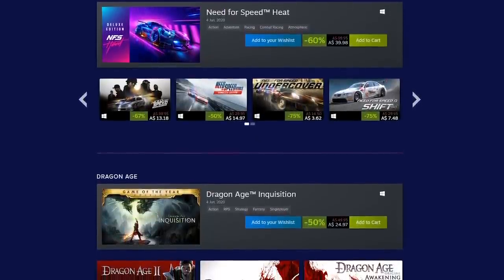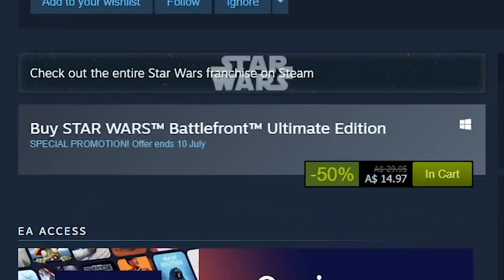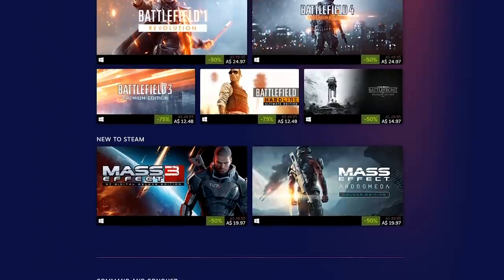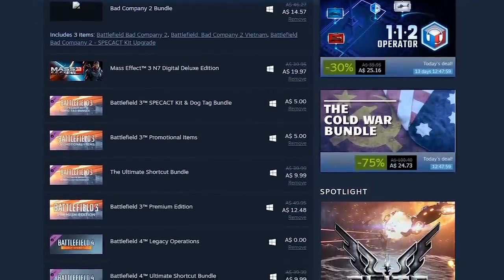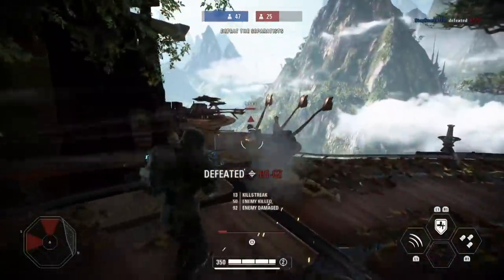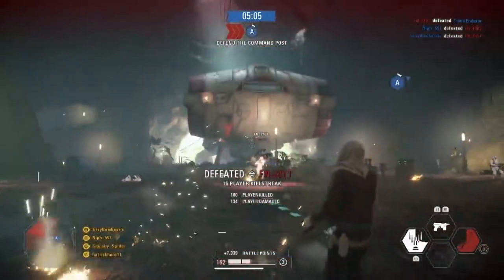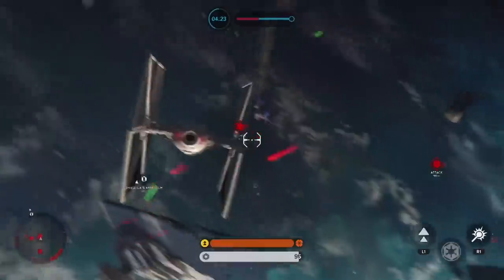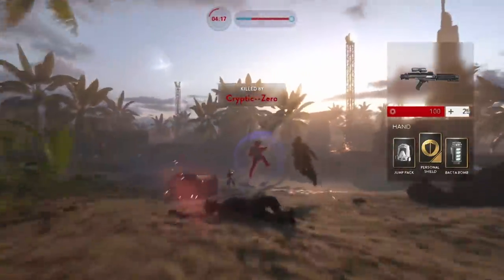Star Wars gaming has a new home... and its GREAT!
Star Wars Battlefront 2 was just released on Steam, a decision from EA that sees more Star Wars games like Star Wars Jedi Fallen Order and Star Wars Battlefront 2015 joining the large library of Star Wars games already available on Steam. For more Battlefront 2, new Lego Star Wars, Jedi Fallen Order, and Star Wars gaming, stay bombastic 🕶

Palpatine Approved.
Stay Bombastic.